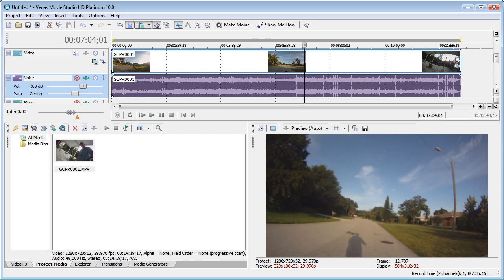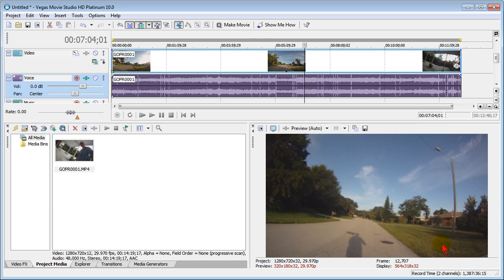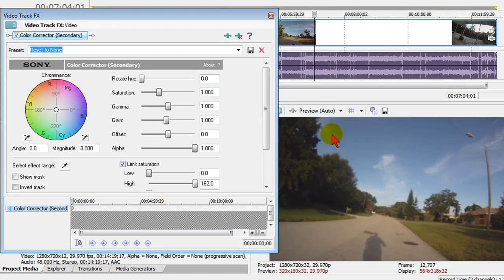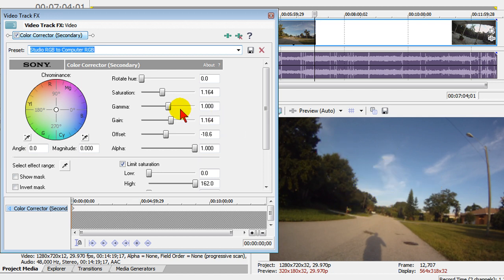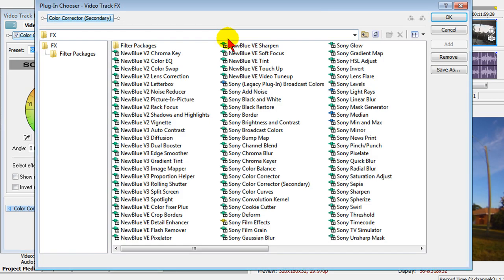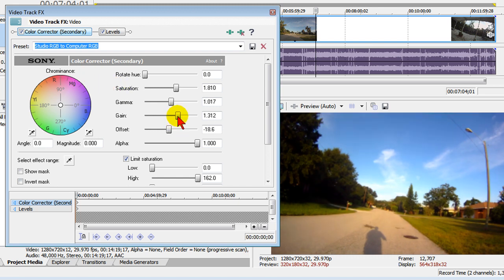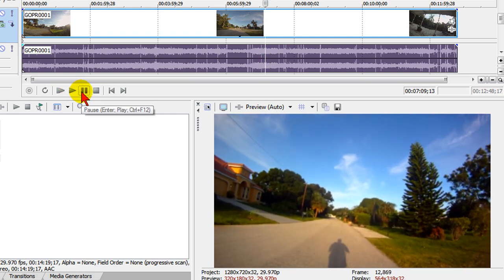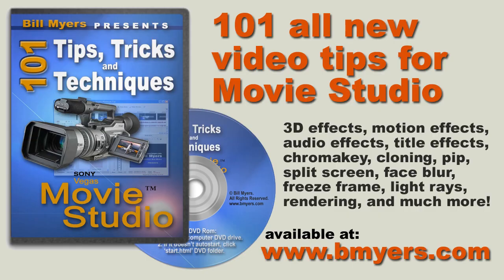Fix washed out colors with Sony Vegas Movie Studio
Easy way to quickly boost the colors in your video using Sony Vegas Movie Studio.    Improve color depth and intensity in even poor quality video.   As mentioned in the video, the footage was shot with a GoPro Hero HD camera mounted to a bike.